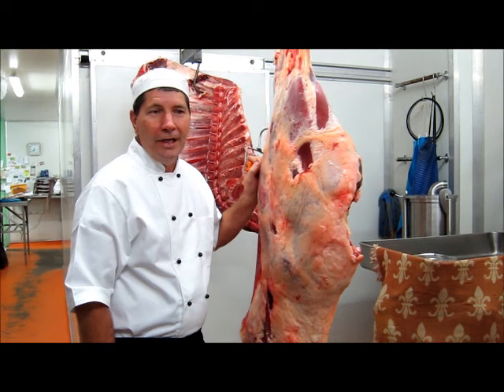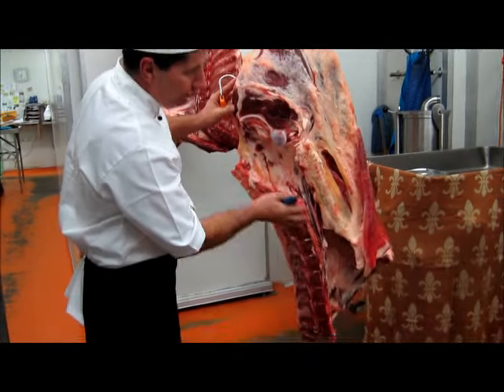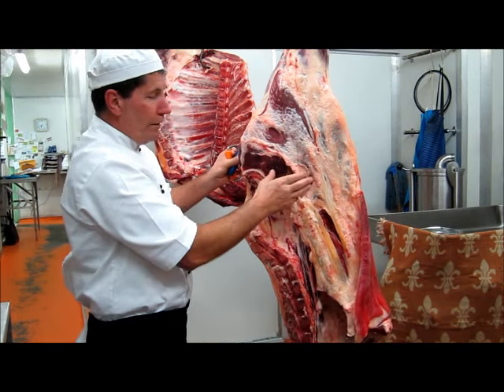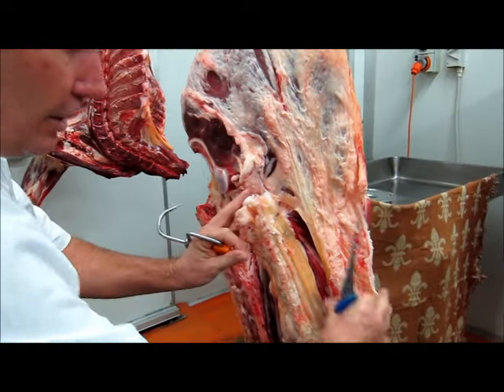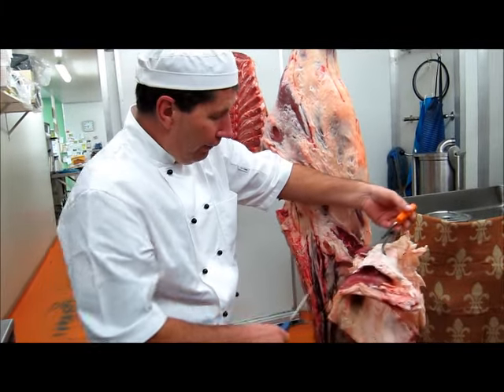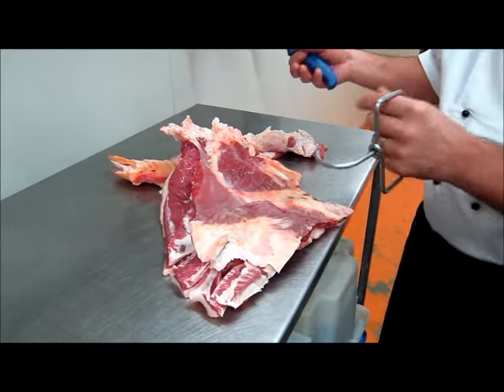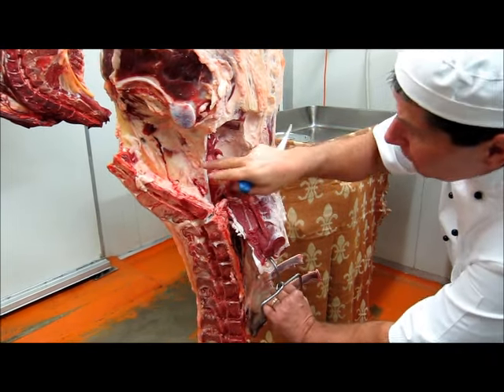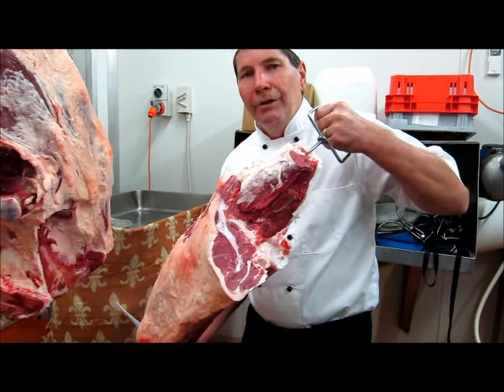Part 1 - How to bone a hind quarter of beef demonstration by Master Butcher Michael Cross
This video demonstrates how to bone a hind quarter of beef.  Michael takes a systematic approach to show precisely the order of boning.  Part 1 covers the removal of the skirt, T-Bone, eye fillet and rump.